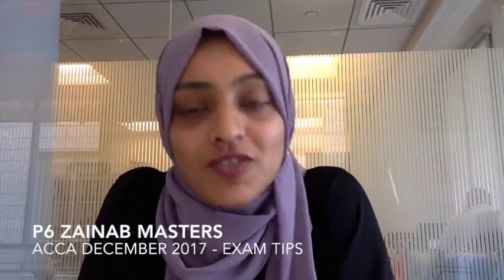ACCA P6 December 2017 exam tips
Zainab Masters shares exam tips for December 2017 P6 students